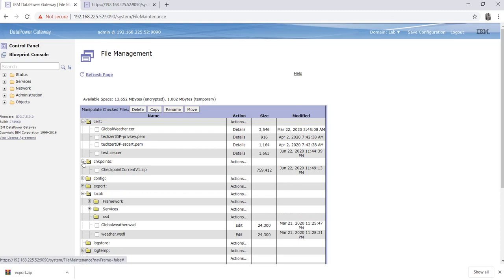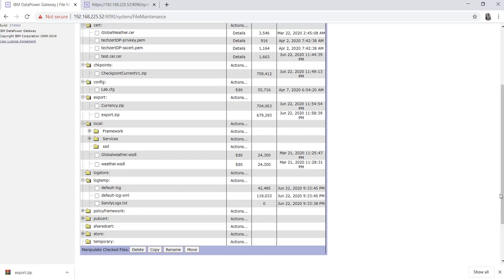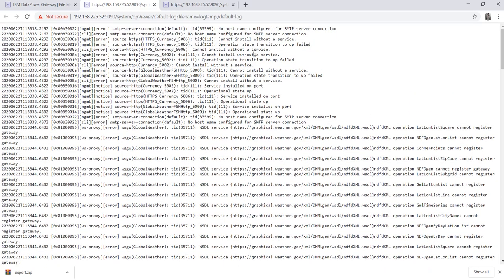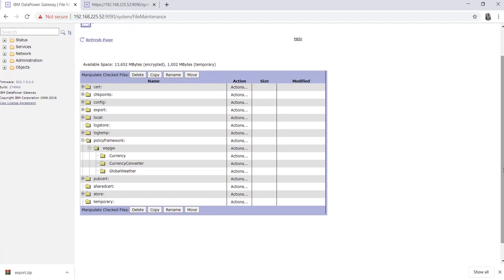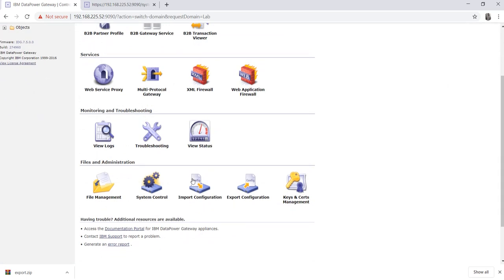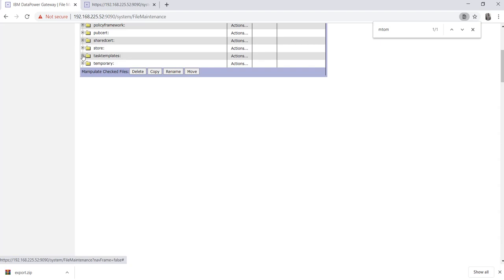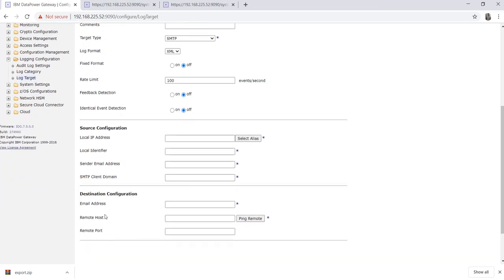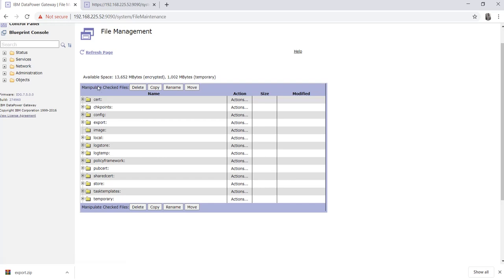IBM Datapower : File Management-Part 2